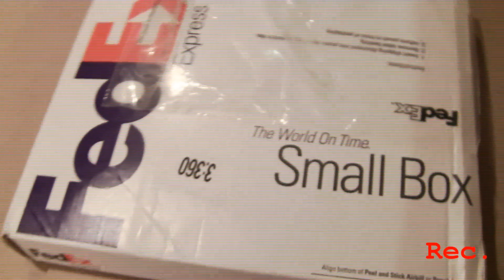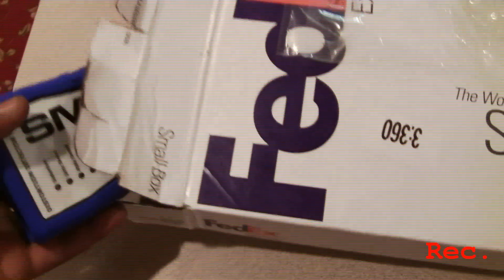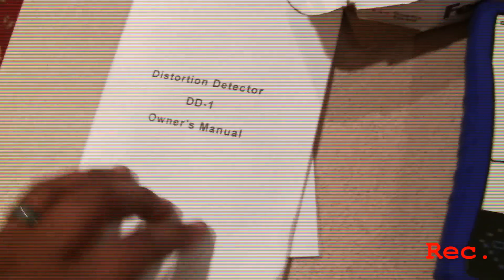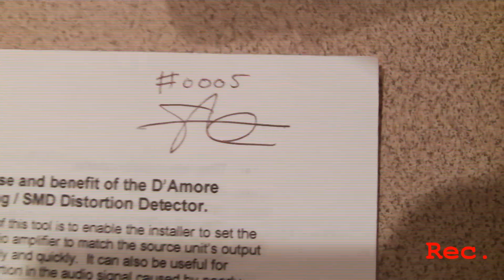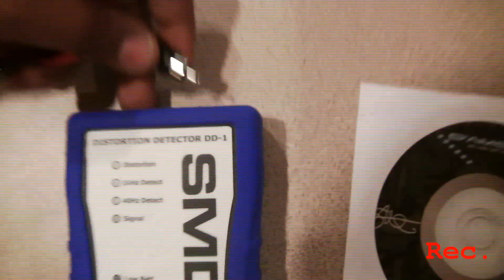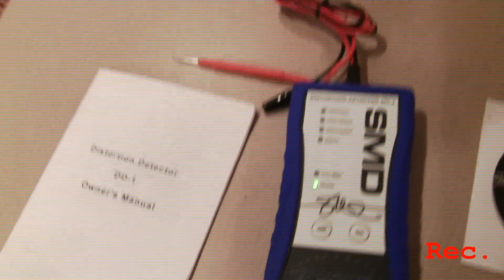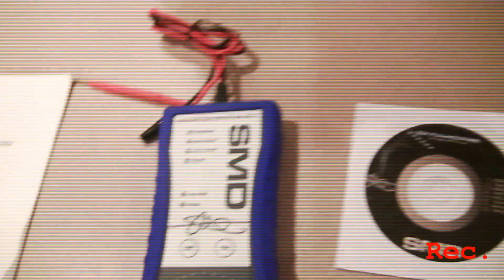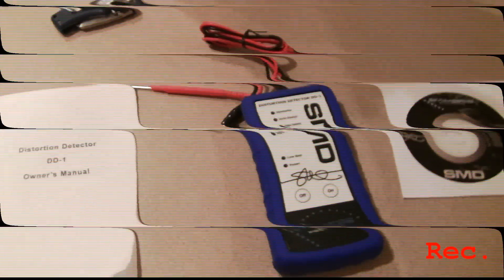SMD Distortion Detector Unboxing! Early Release Edition!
That's right folks. the homie Meade released 10 of the finished product out ...the SMD Distortion Detector...this bitch eliminates any and all clipping from your set-up! It detects clipping levels on your Head Unit and Amp(s). and allows you to tune that shit out!

Go read up on it.